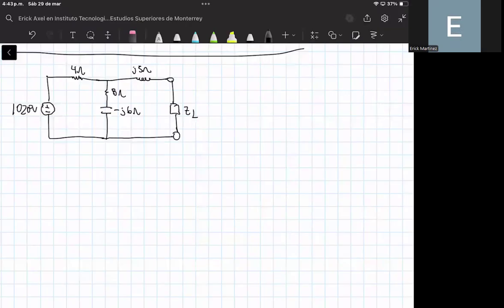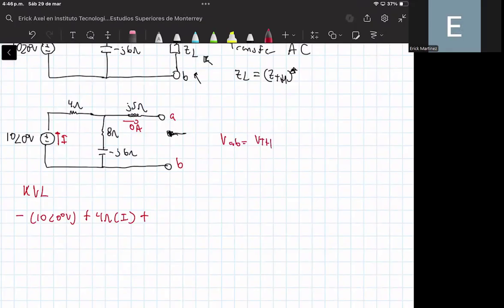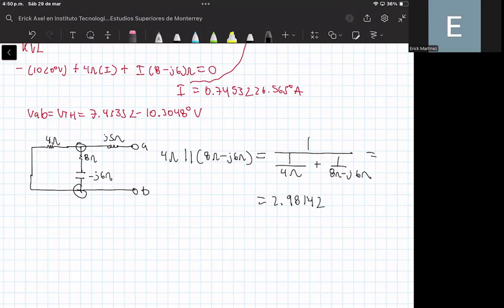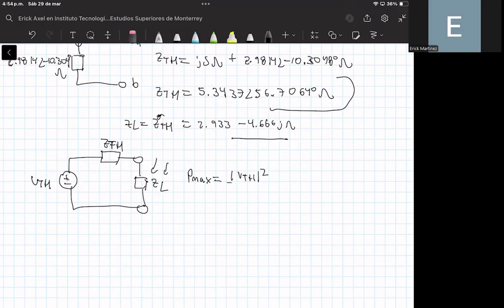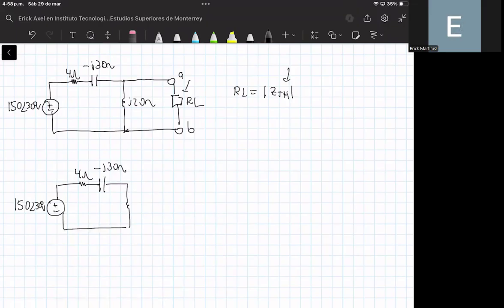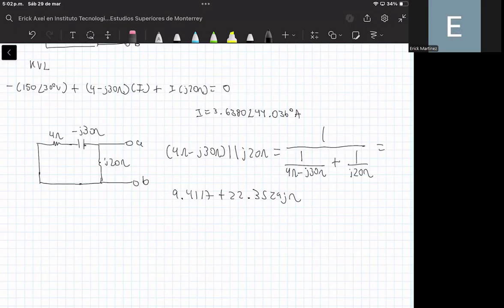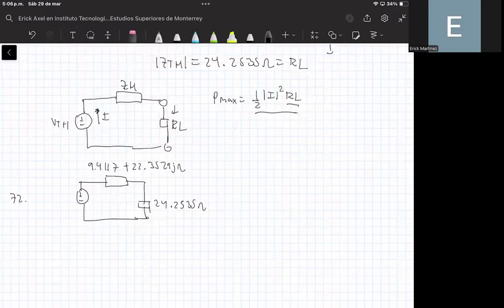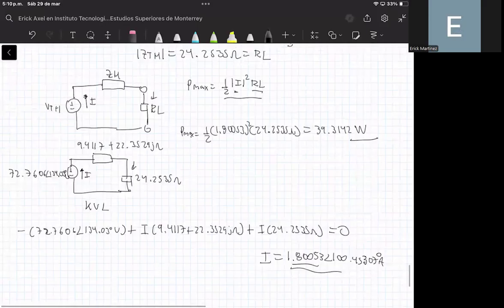Maximum Average Power Transfer